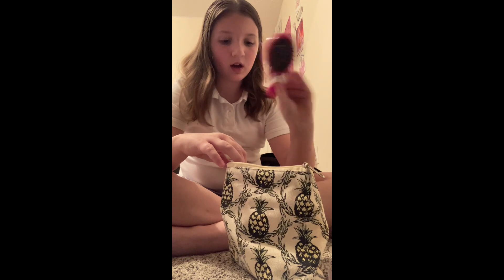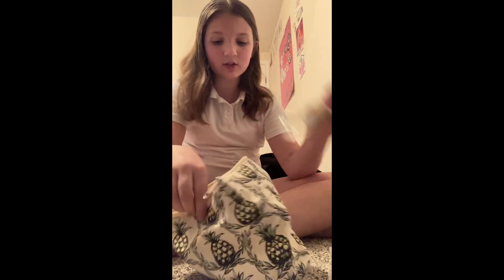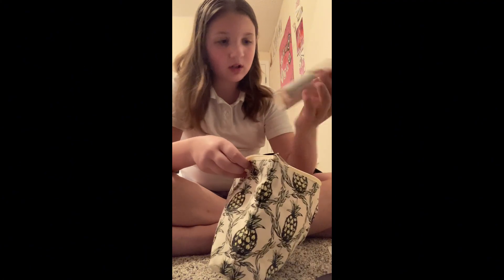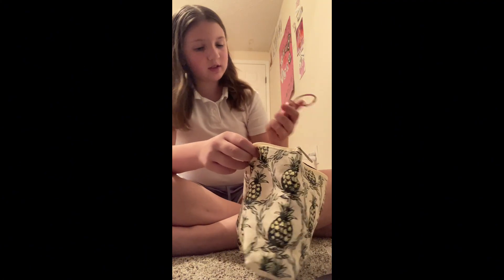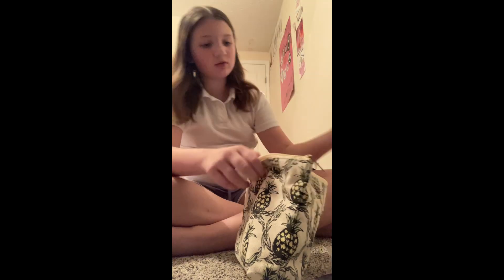Packing for a volleyball tournament!